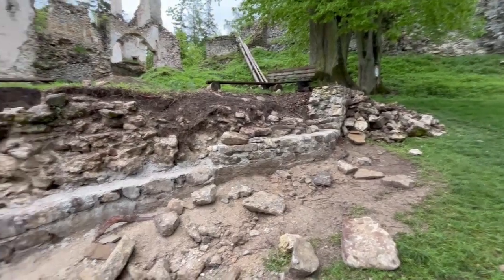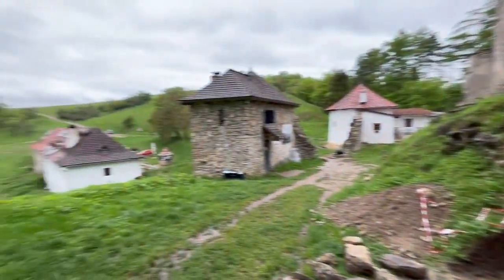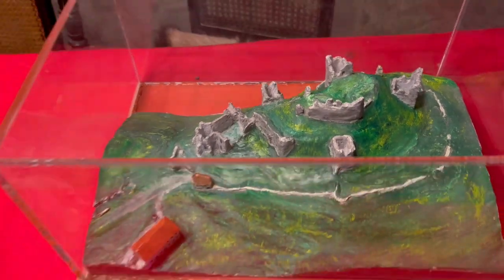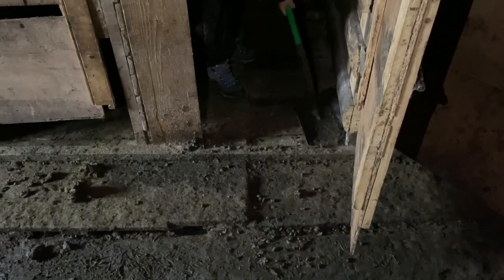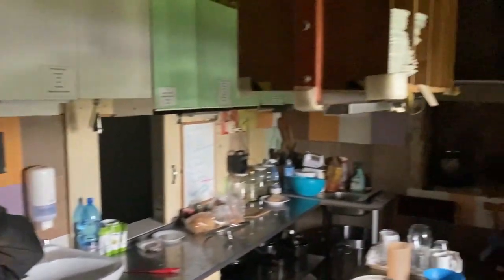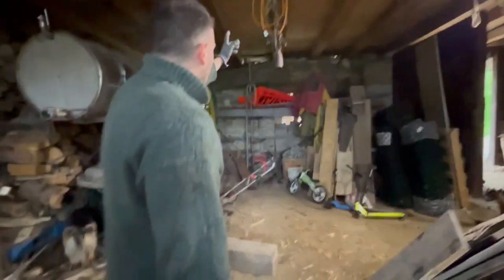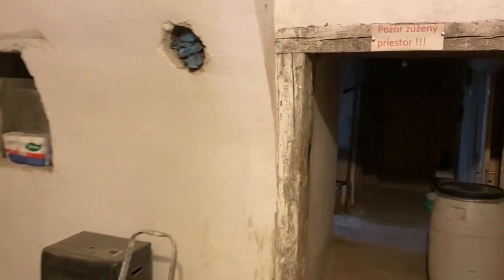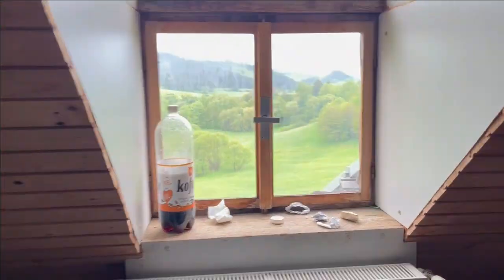Sklabina Castle || Milk goats with us and rebuild an 11th century castle!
We spent a week doing a workaway exchanging sleeping and food for a few hours of work a day.
We had a blast and we hope you enjoy the video!